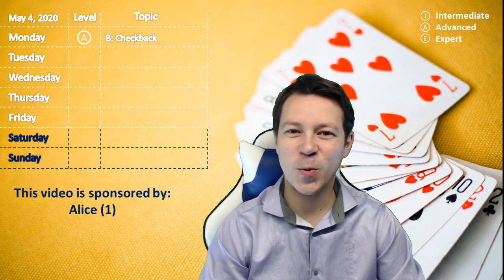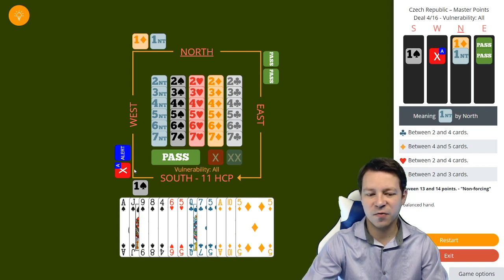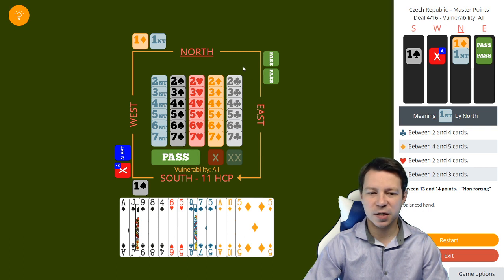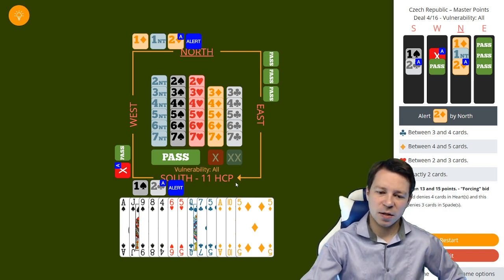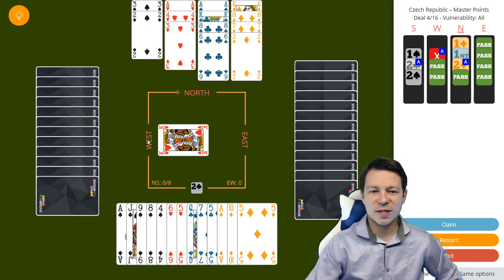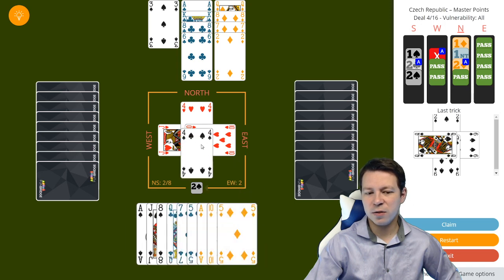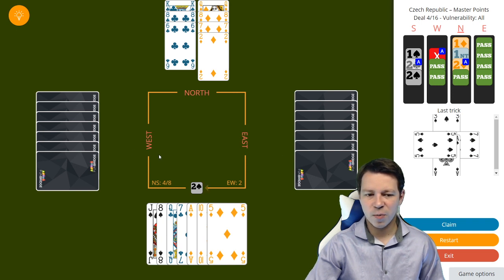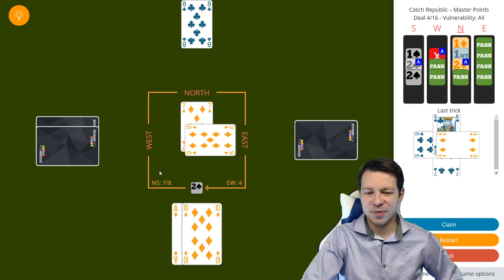Advanced: Bidding - Checkback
This is a daily video in the new series on my youtube channel. My goal is to deliver high-quality content every day for you to improve and have fun during your coffee break.

These videos are completely free for you, but I will really appreciate if you can support me in doing this in the long term. Here are the ways how to do that: